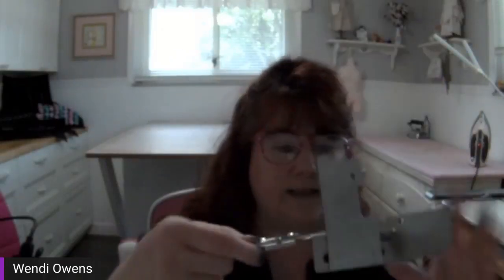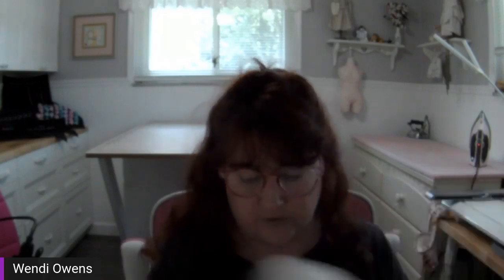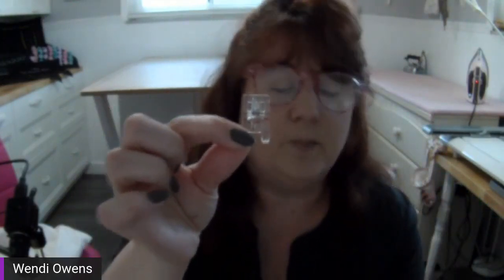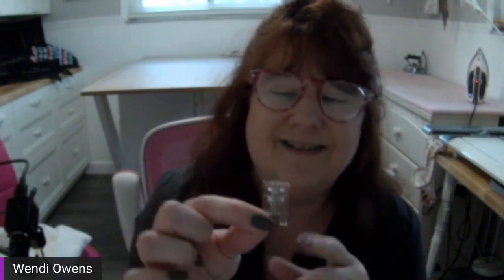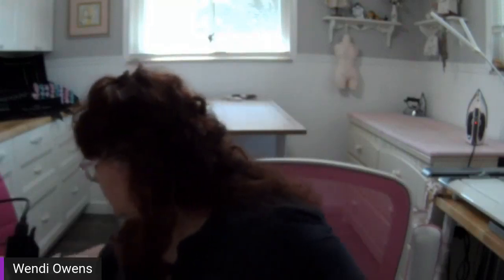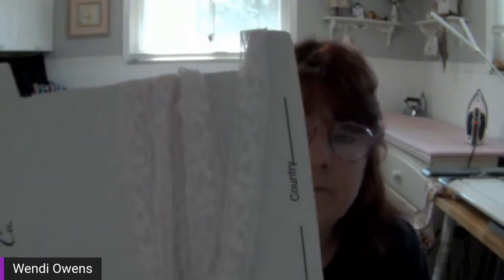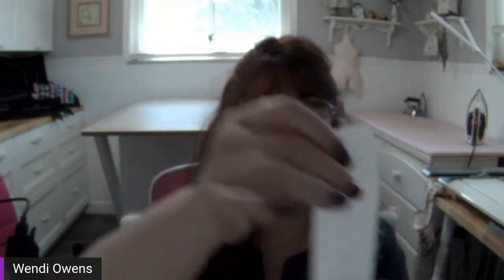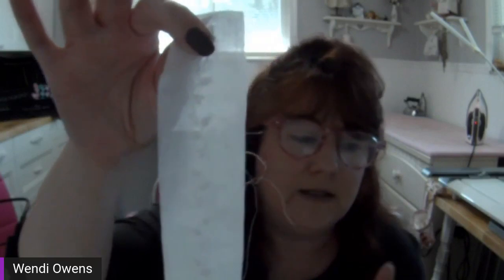Discover Heirloom Techniques Using Your Sewing Machine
HUSQVARNA® VIKING® Educator Wendi Owens will be showing you some techniques and tips for heirloom sewing using your sewing machine.